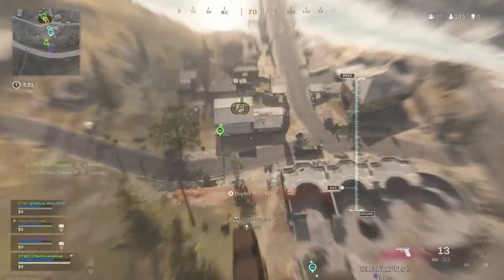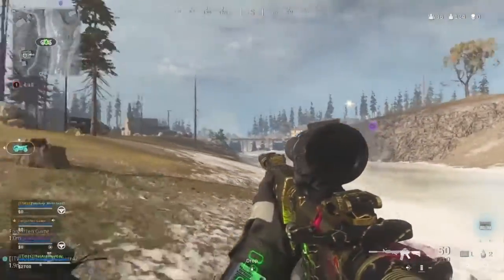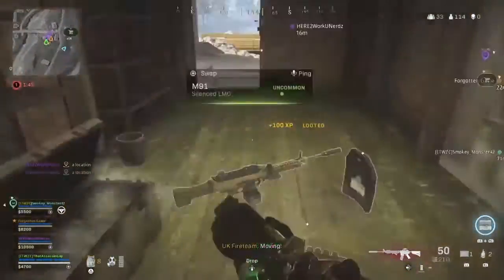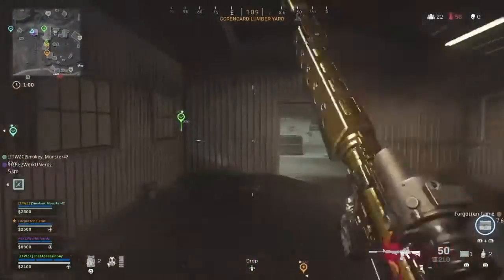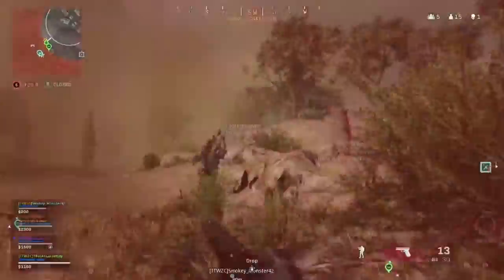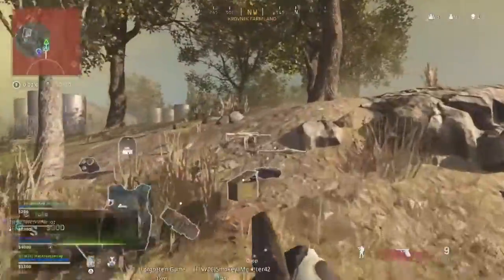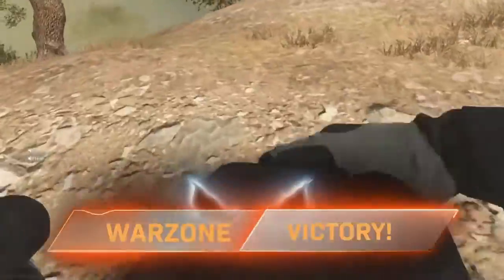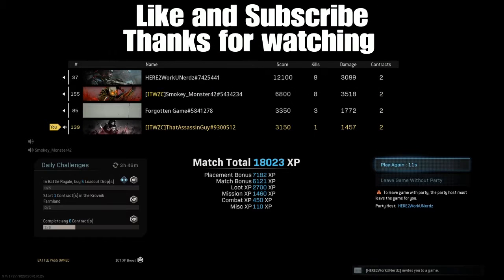Getting Carried to Victory in WARZONE!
And leave a comment we can have a good conversation 😊 Also check out the links below for other content of mine!